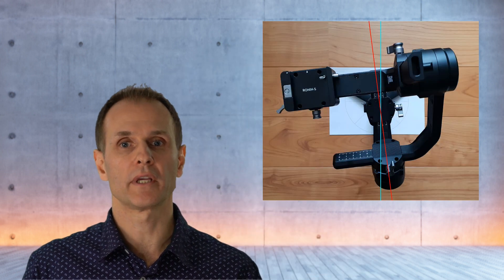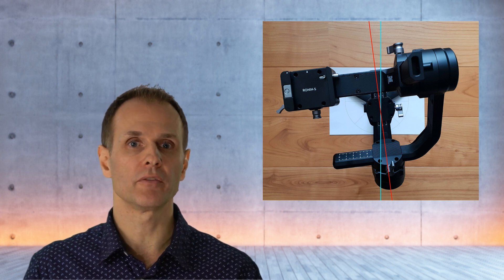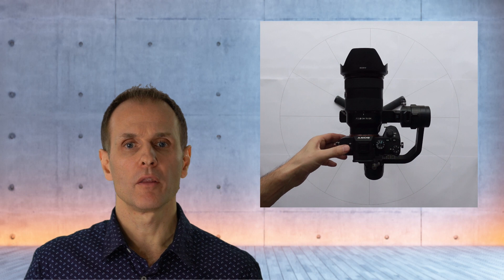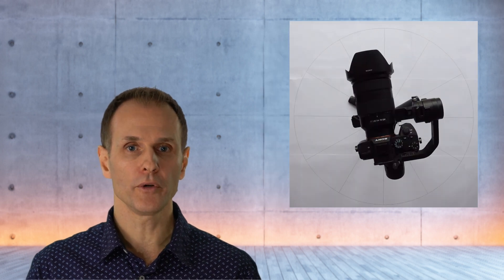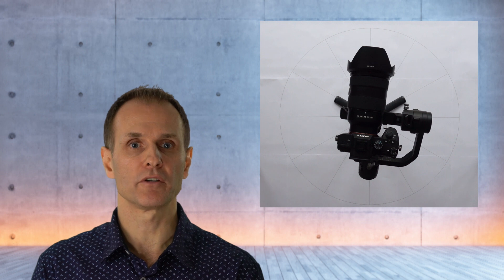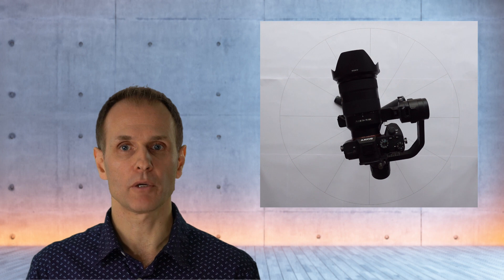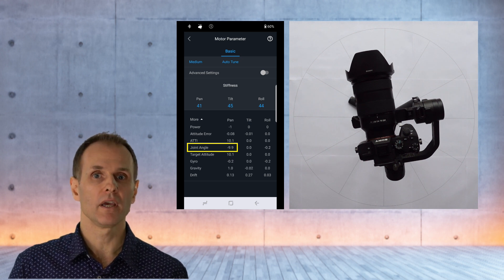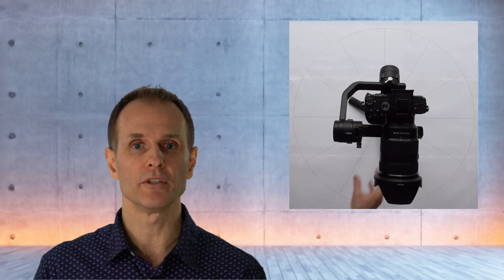Ronin-S Problem: Joint Angle Drift and How to Fix It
The dji Ronin-S is a great tool enabling any filmmaker to accomplish smooth footage in a quality that before had only been possible with equipment that cost several times more. However, in a few cases this gimbal does not re-center correctly when pressing the trigger button twice, but ends up in a position where one or more joints deviate from their center. In other cases it re-centers correctly, but then deviates more and more from that neutral position while using it.

My Ronin-S showed a joint angle drift of some ten degrees after unboxing it. A joint angle drift of this magnitude is absolutely inacceptable. In most situations you don’t have the time to re-center the gimbal with the joystick – it’s way too slow and inaccurate. This issue caused me a lot of headache and an unpleasant experience with dji technical support, since not even they knew how to fix it. After several weeks back and forth with dji, their development division in China finally provided the information to fix this problem.

If your Ronin-S also shows a joint angle drift, this video will provide you with a quick and easy fix and thereby save you a lot of time and trouble trying to solve this issue by trial and error.